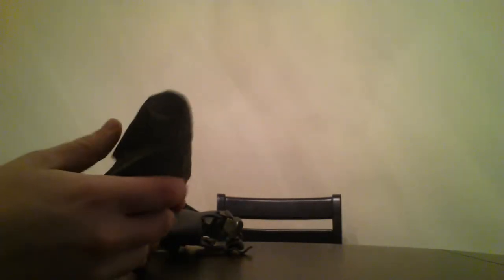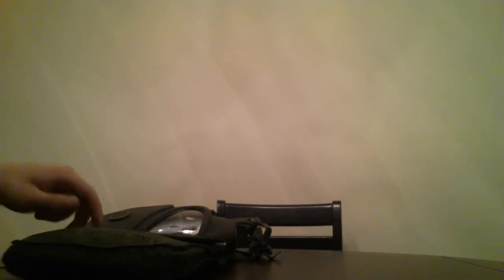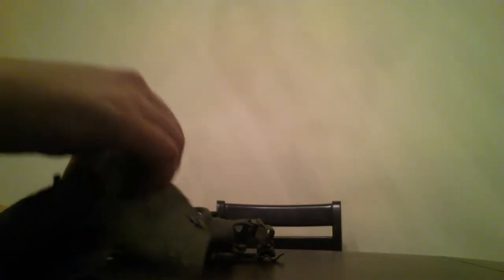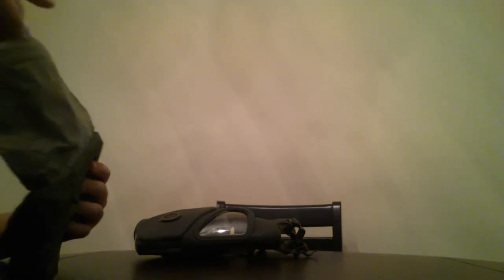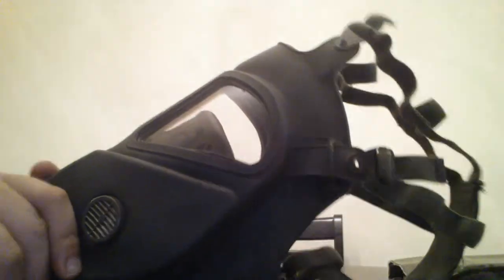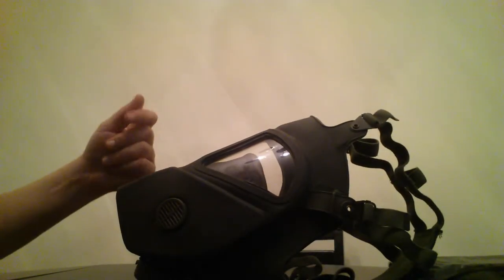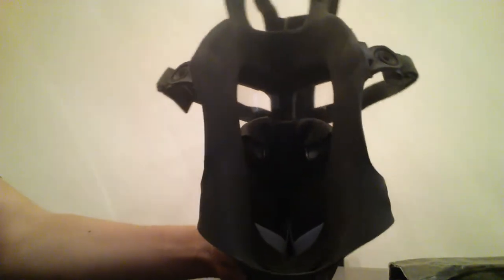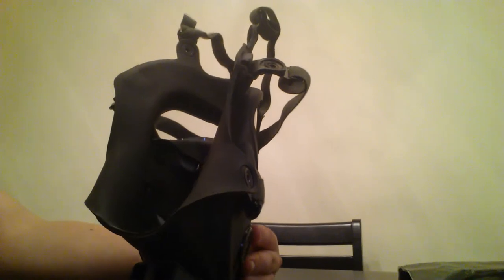XM28-E4 "Grasshopper" gas mask review